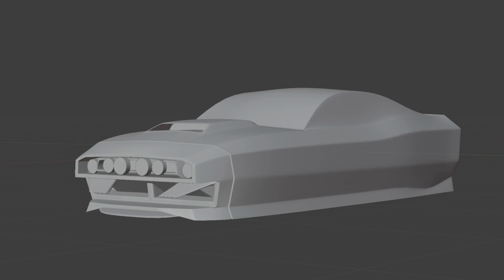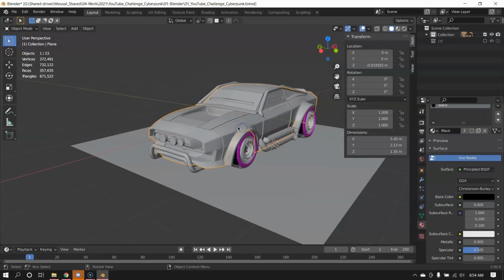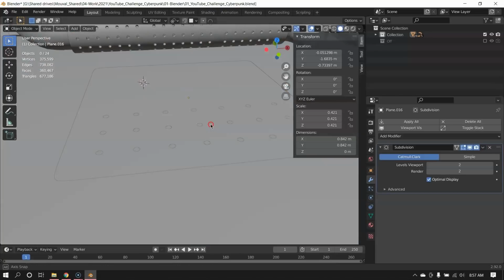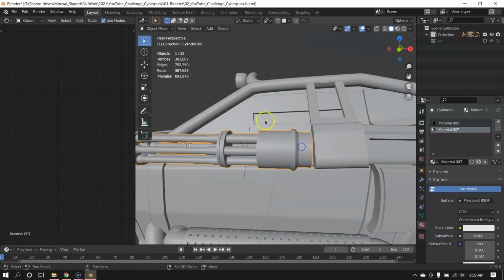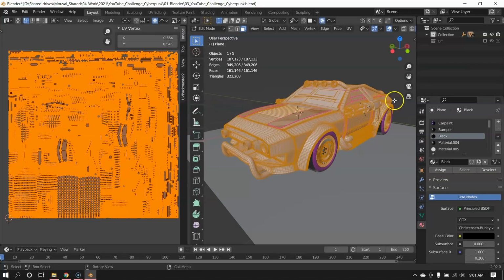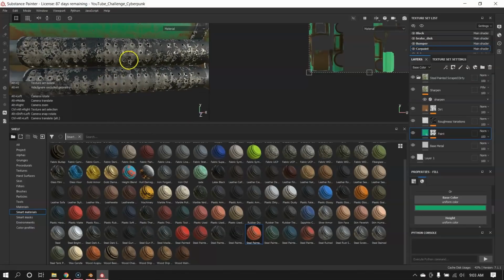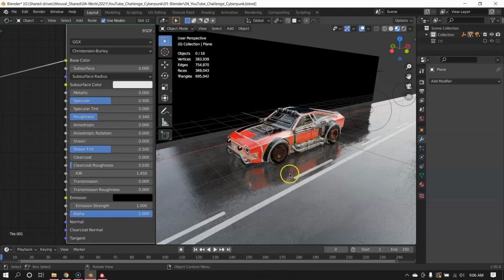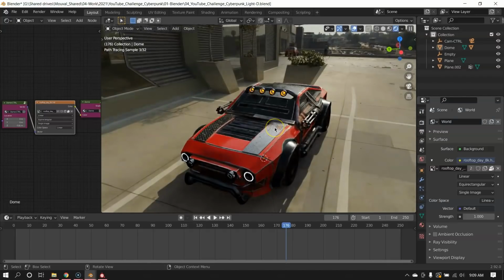CGI Cyberpunk Car Concept Breakdown | Blender & Substance